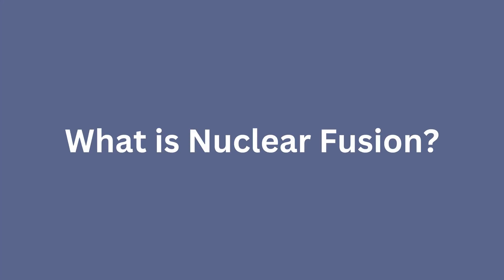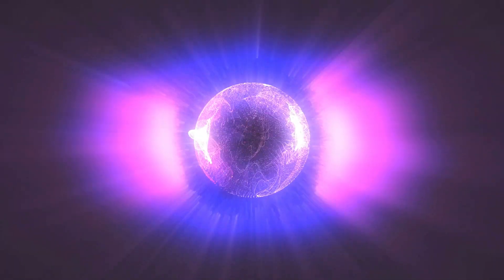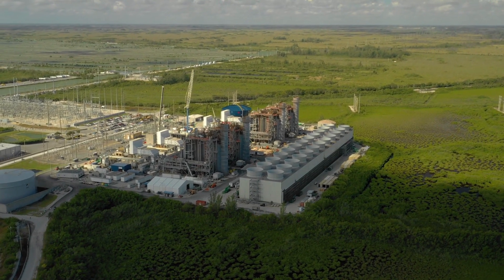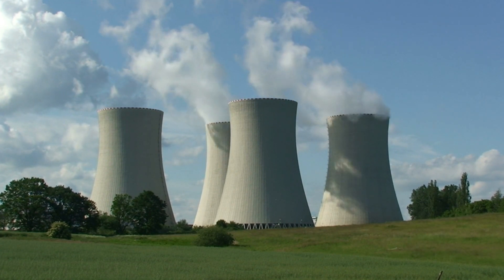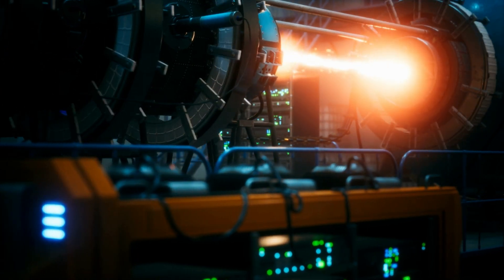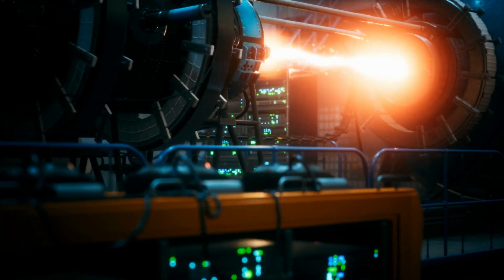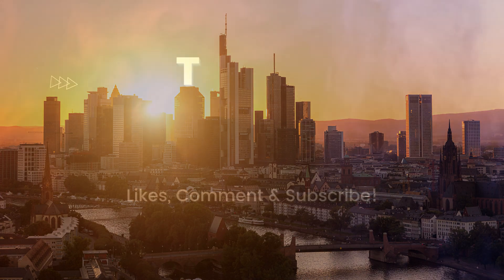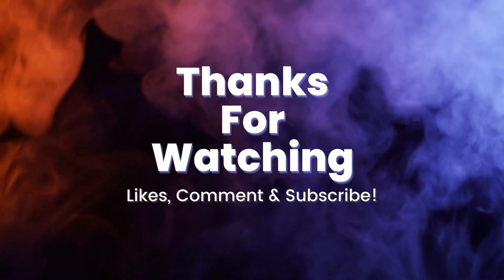Nuclear Fusion (Game-Changing Energy Source)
Hello guys!

In this video, we'll be exploring what nuclear fusion is and how it has the potential to revolutionize the way we generate energy.